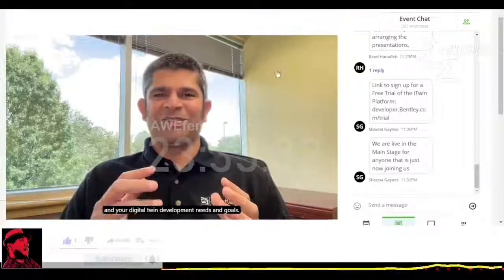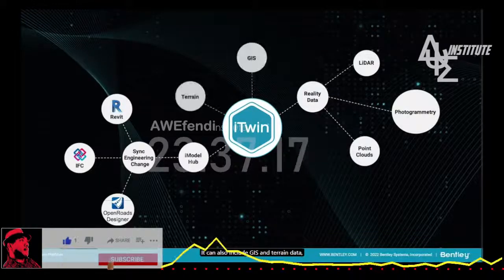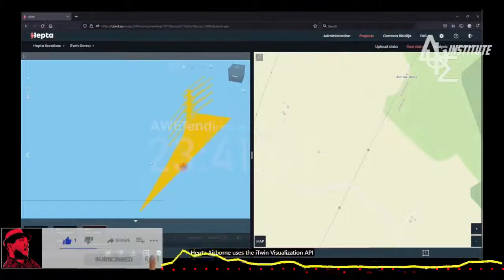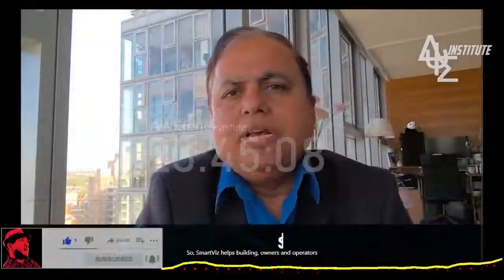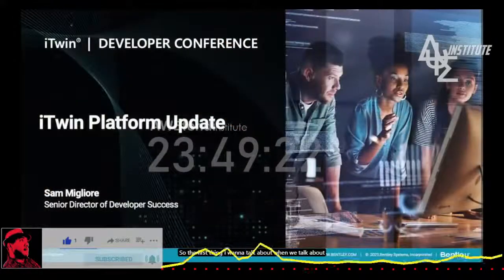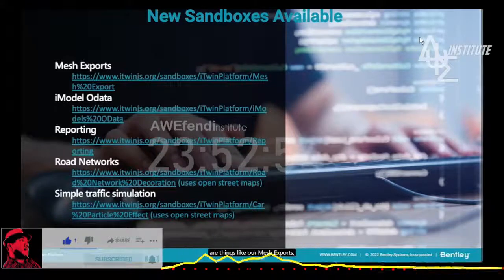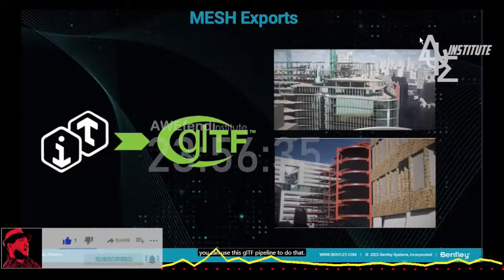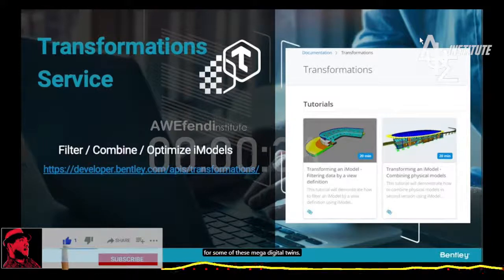iTwin Developer Conference-The Latest iTwin News and Apps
Link materi gratis seputar bidang konstruksi dan teknik sipil:

Cititation:
Digital twin technology is transforming our ability to maximize the value of the built environment.

The iTwin Developer Conference brings together the growing community of developers who are building digital twin applications for the design, construction and operation of the world’s infrastructure.

Attendees will take their skills to the next level, learning from experts about the latest innovations and techniques for digital twin application development.

Join us to:

See the latest iTwin platform capabilities
Learn how to use platform APIs
Engage with iTwin platform engineers and experts
Get inspired by what’s possible with the iTwin platform
Take the next step in building digital twin solutions for world’s infrastructure

Who should attend:

Software developers
Technology consultants
Technical product managers
Digital engineering leads
Solution architects
Digital integrators and systems integrators
Product owners
Independent software vendors (ISVs)
Engineering firms
Innovation leaders
Infrastructure owners/operators
Technology entrepreneurs

 USERTGNVMOY9
Silahkan untuk memberikan support agar berkembangnya channel ini:
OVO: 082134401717